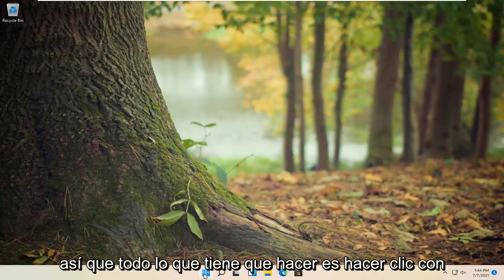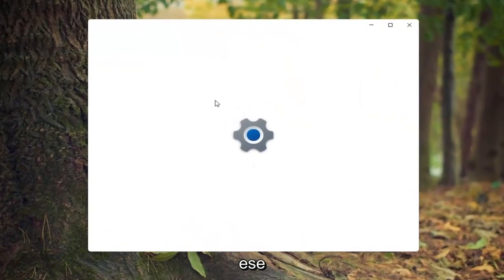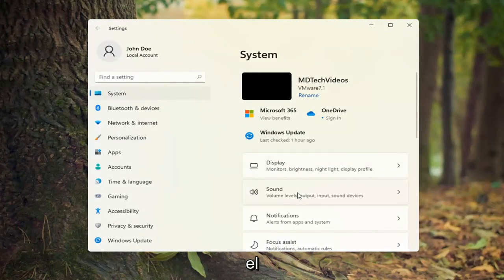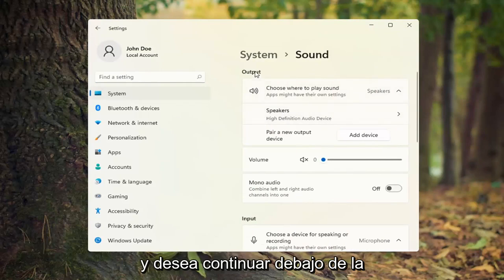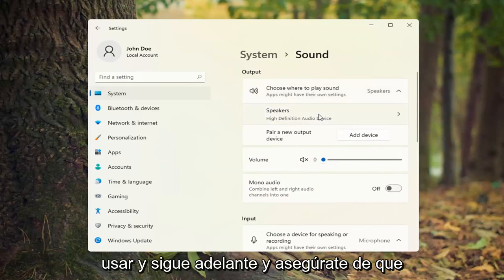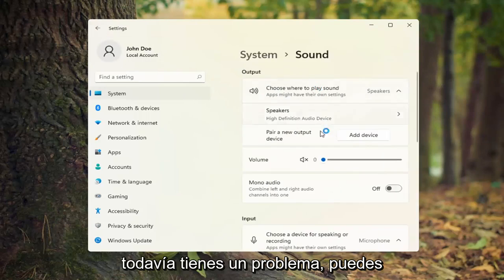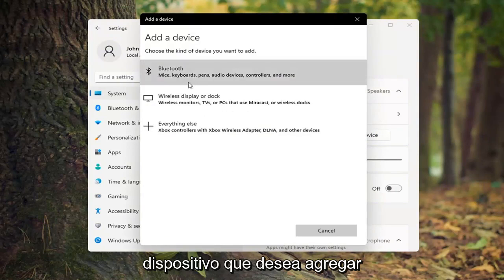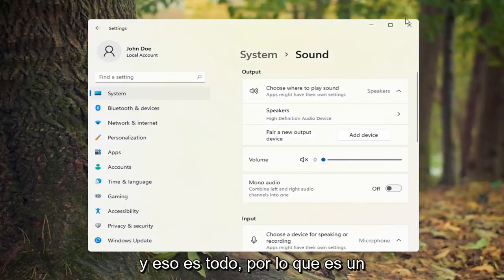Cambiar Dispositivo de Salida de Audio Windows 11 [Tutorial]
Cómo cambiar la salida de sonido de Windows 11 (HDMI, auriculares, salida óptica).

Windows es genial en muchas cosas. El manejo de sus dispositivos de sonido no es uno de ellos. A pesar del hecho de que la mayoría de las PC de escritorio vienen con múltiples opciones de salida de sonido (estéreo estándar, envolvente, frontal y posterior, etc.), todavía es una molestia cambiar entre ellas. Veamos si podemos cambiar eso.

En Windows 11, hay una serie de opciones que puede usar para cambiar los sonidos para diferentes eventos del sistema, configurar dispositivos de entrada y salida, y más. A partir de Windows 11, Microsoft agregó la capacidad de cambiar el dispositivo de audio de salida con la aplicación Configuración.

Windows 11 le permite elegir qué dispositivo de audio de salida usar de forma predeterminada en el sistema operativo. Las PC, computadoras portátiles y tabletas modernas pueden usar parlantes clásicos, auriculares Bluetooth y muchos otros dispositivos de audio que puede conectar simultáneamente.

Problemas abordados en este tutorial:
cambiar salida de sonido windows 11
cambiar la salida de sonido de Windows 11 acceso directo
Cómo cambiar la salida de sonido de Windows 11
Los altavoces no funcionan después de la actualización de Windows 11
los altavoces no funcionan portátil ASUS
los parlantes no funcionan en la laptop acer
los altavoces no funcionan pero los auriculares funcionan con windows 11

Cuando abre Spotify, tal vez le gustaría usar sus auriculares para que aquellos con los que comparte una habitación no estén al tanto de su horrible gusto por la música. O tal vez prefiera usar los altavoces de su escritorio cuando vea YouTube.

Este tutorial se aplicará a computadoras, laptops, computadoras de escritorio y tabletas que ejecutan el sistema operativo Windows 11 (Home, Professional, Enterprise, Education) de todos los fabricantes de hardware admitidos, como Dell, HP, Acer, Asus, Toshiba, Lenovo y Samsung.